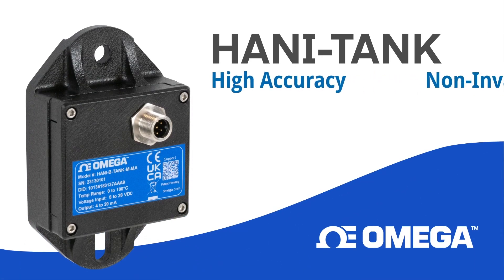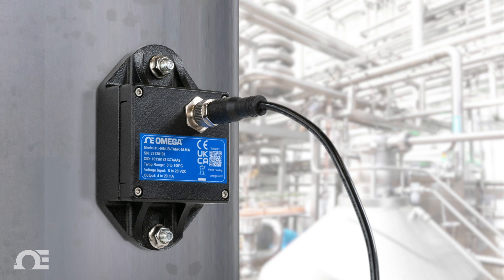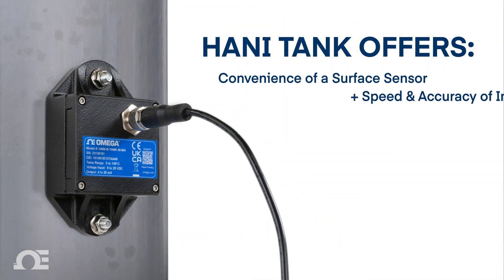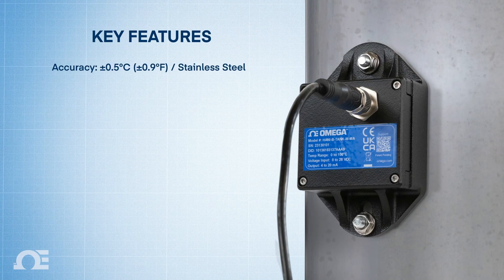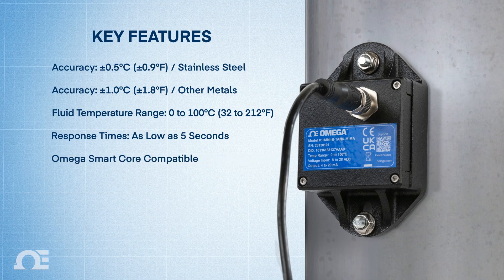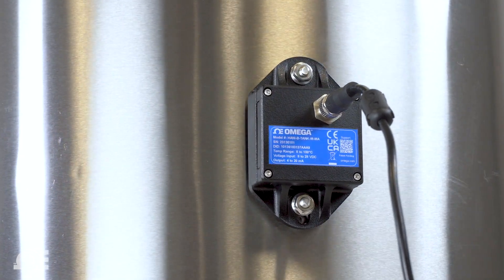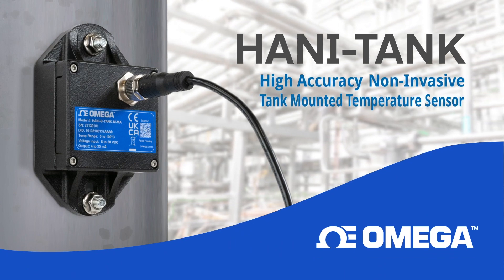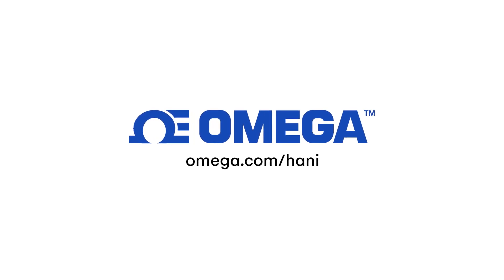Introducing The HANI-TANK: High Accuracy Non-Invasive Temperature Sensor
Omega has taken the same award-winning technology used in the HANI Clamp Sensor for Pipes and built it into a sensor package that can read in-tank process media temperatures without the costly, time-consuming installation and downtime associated with installing invasive, in-tank temperature sensors. With Omega’s proprietary algorithm, the HANI-TANK sensor does what few even thought possible - offering the convenience of a surface sensor, while delivering the fast response times and high accuracy of invasive immersion sensors.